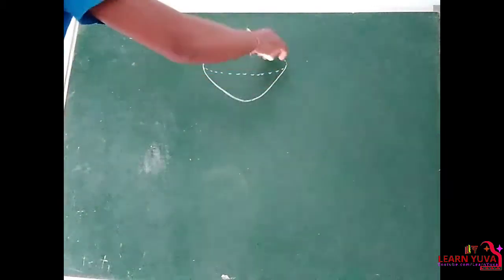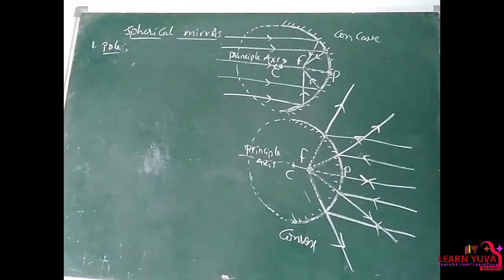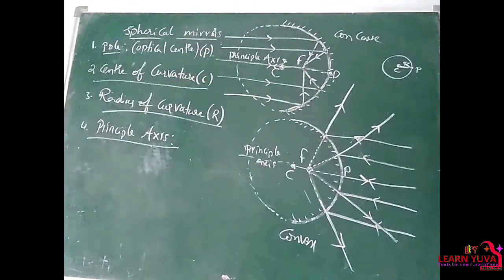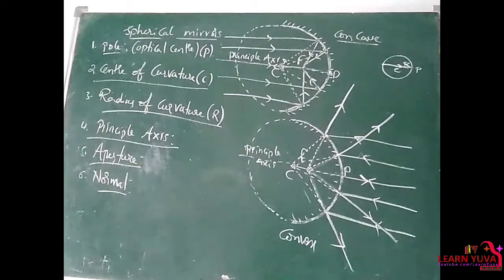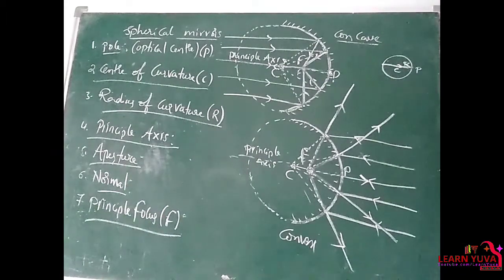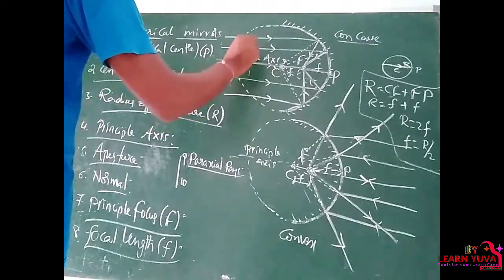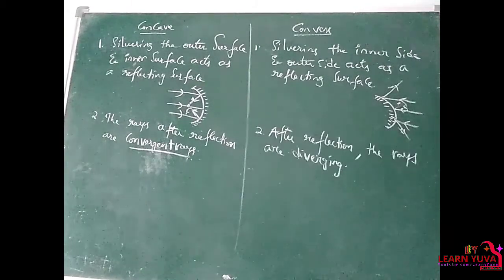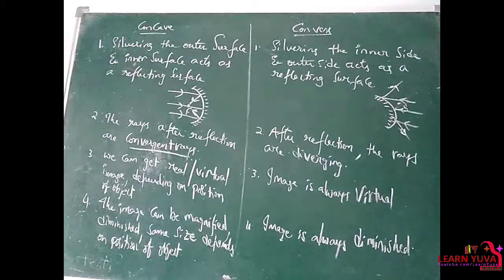7th REFLECTION OF LIGHT --Part-4 || SPHERICAL MIRRORS || BASIC TERMS RELATED TO SPHERICAL MIRRORS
In this topic we covered the spherical mirrors basic terms.